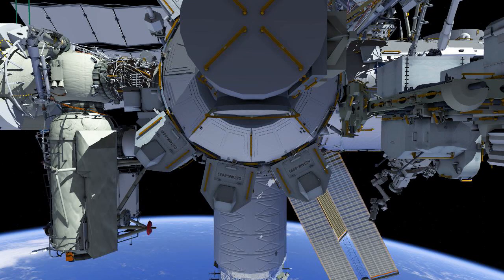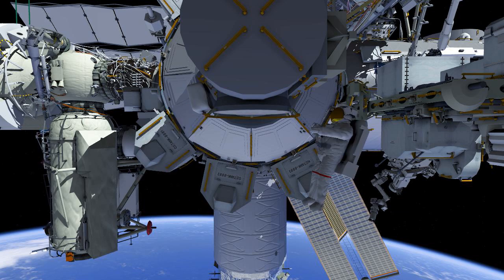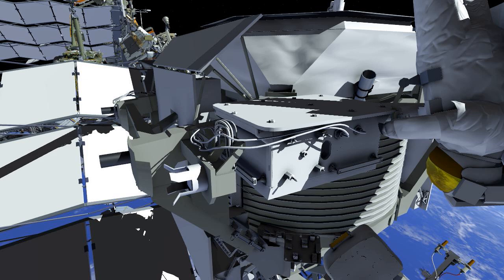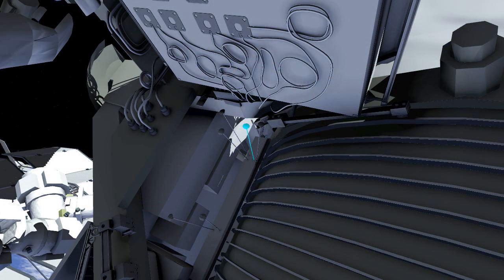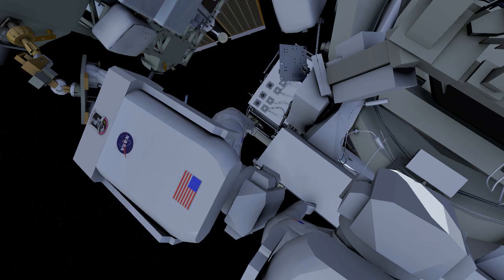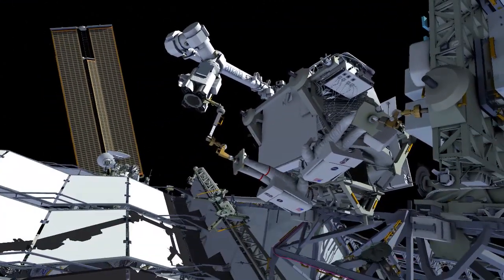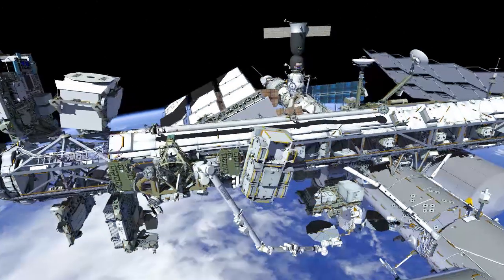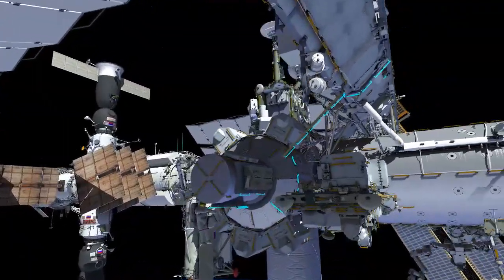Expedition 61 Spacewalk - EVA 61 Animation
AMS Spacewalk Officer John Mularski provides an overview of the third AMS repair spacewalk planned for Monday, December 2, 2019.  Live coverage on NASA Television beginning at 4:30AM Central Standard time.